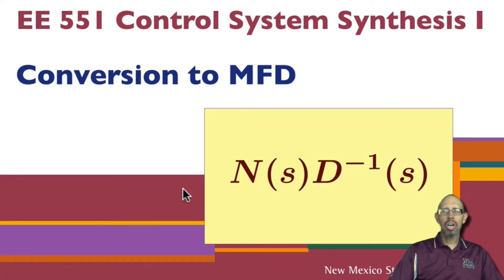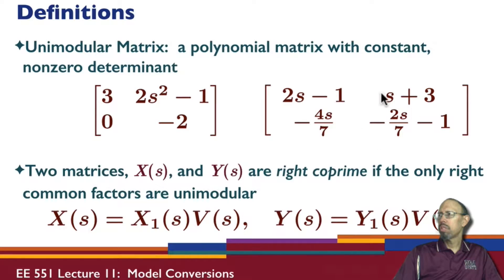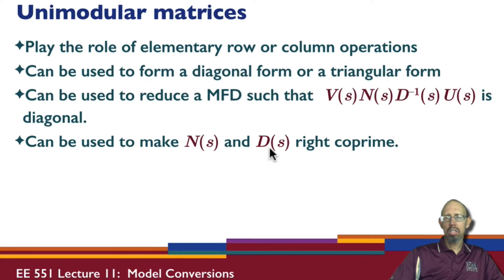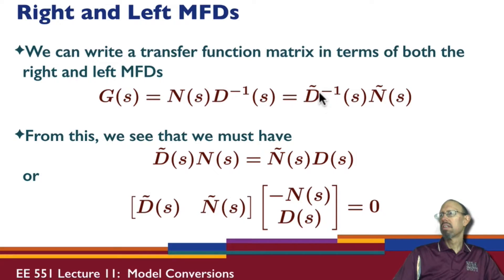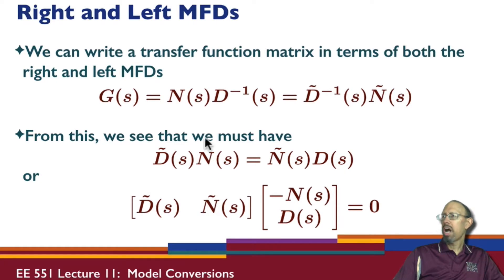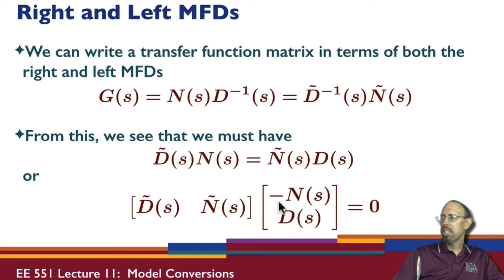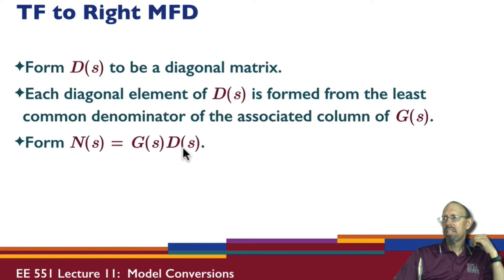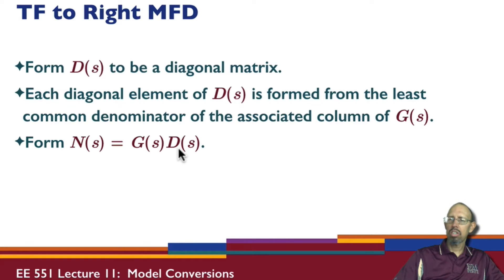L11C: Conversion to MFD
Conversion of a system to a Matrix Fraction Description